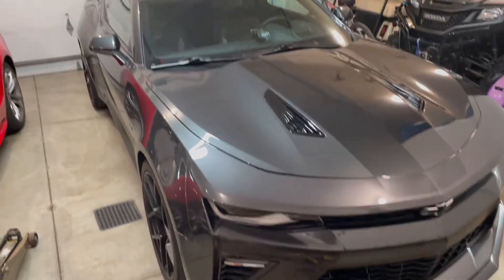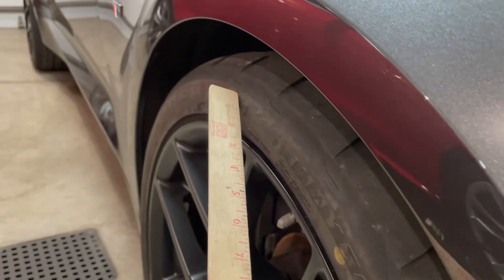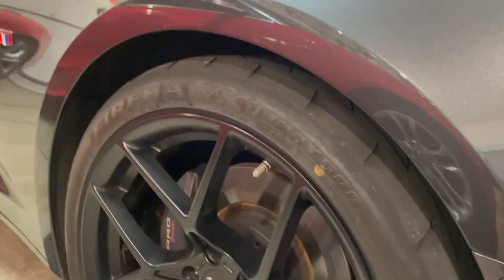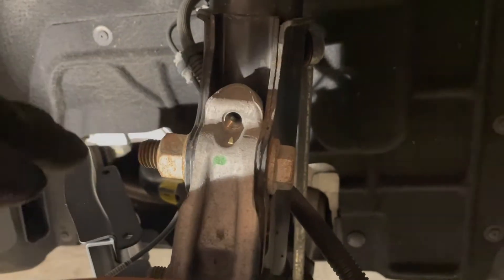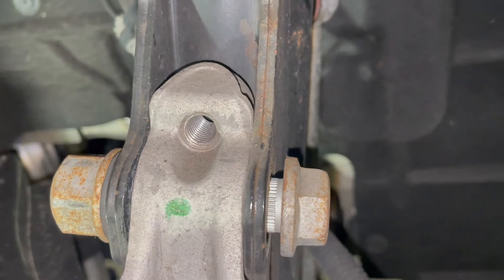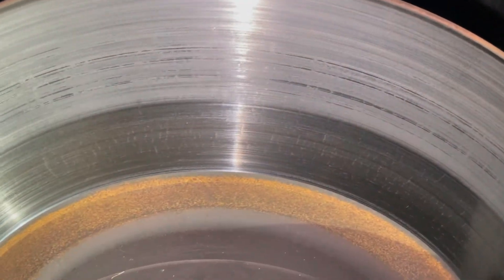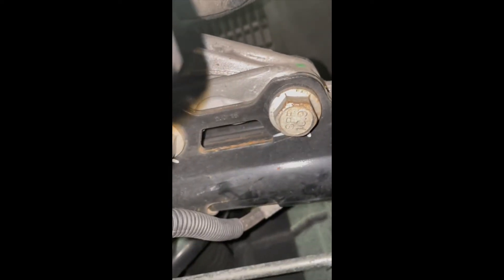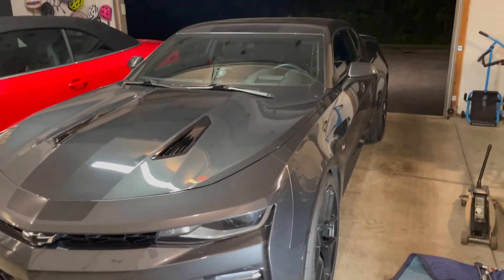2016-2023 Camaro Front Camber Adjustment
I will show you how to adjust the front camber on your 6th gen Camaro for better cornering and tire wear for those HPDE track days.